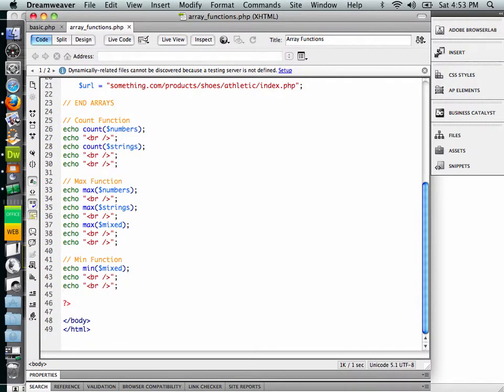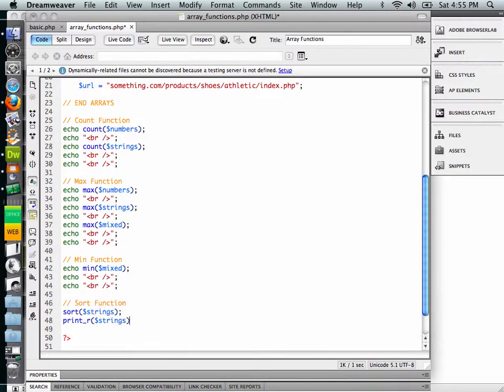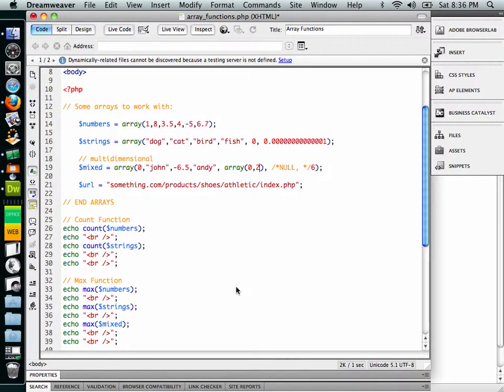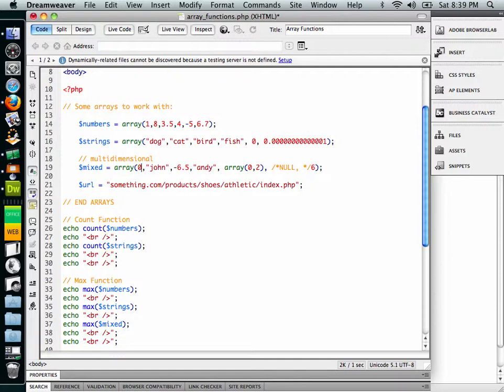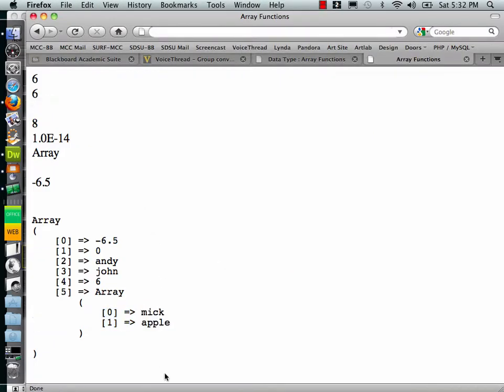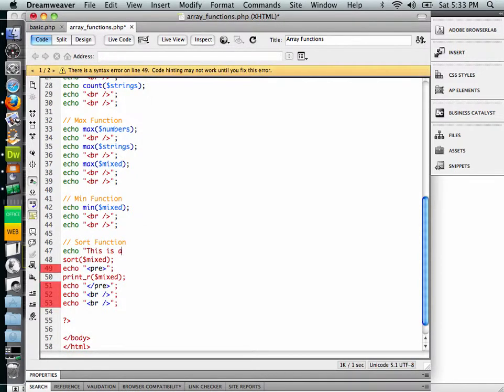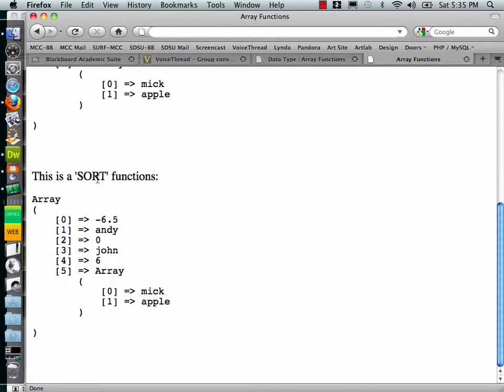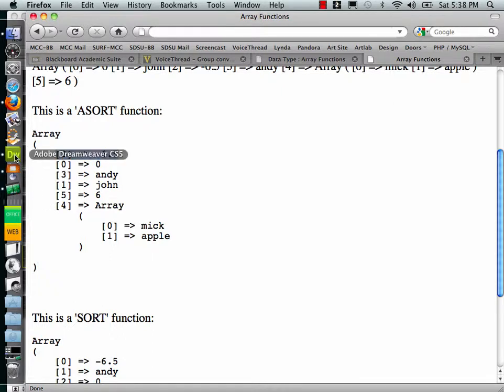PHP 'sort' and 'asort' Functions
Learn how to use the PHP 'sort' and 'asort' array functions.

Table of Contents:

01:21 - Testing 'sort' boolean with echo command
01:39 - Using 'sort' correctly in code.
02:10 - View results of sort test in browser.
02:51 - Wrapping 'pre' tags around print_r.
03:17 - browser3
03:57 - Testing 'sort with multidimensional arrays (code view)
06:25 - Multidimensional 'sort' results.
07:08 - Another 'sort' test with multidimensional array.
07:35 - Test 2 results for m.d. 'sort'
08:57 - Using asort function
10:46 - asort browser results
11:41 - Another asort test
12:18 - asort results with key-value explanation